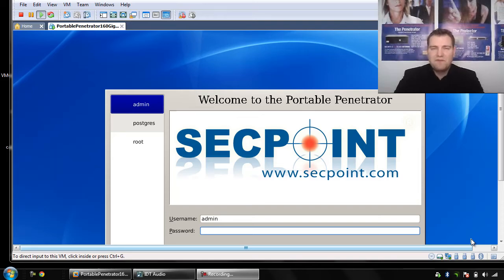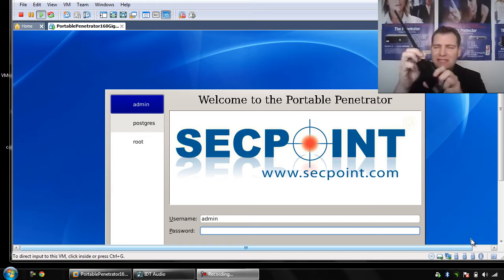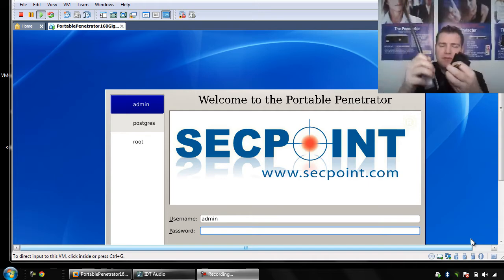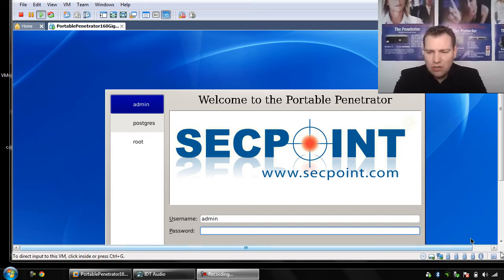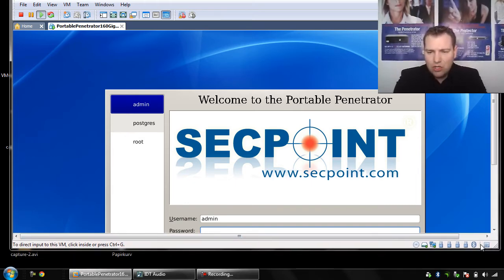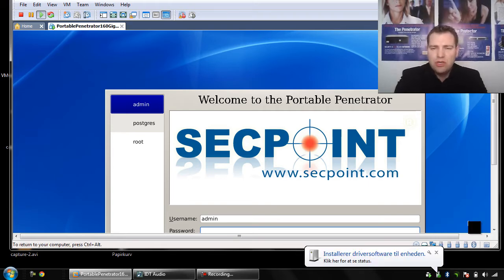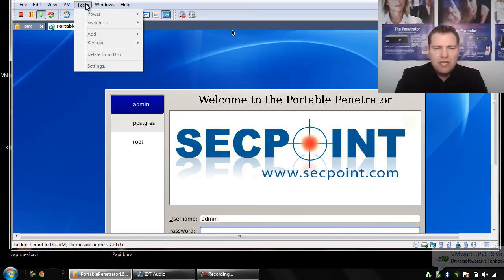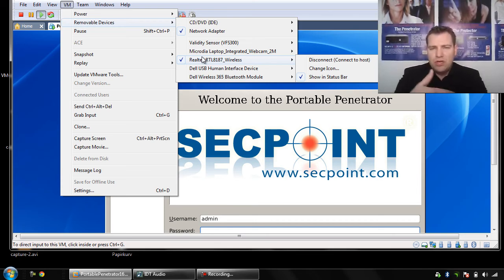Portable Penetrator How to Connect Wifi Antenna to VMware Workstation